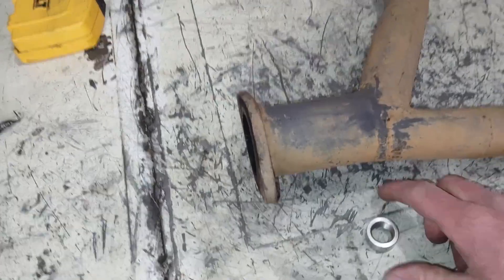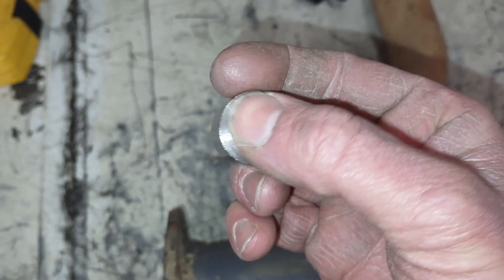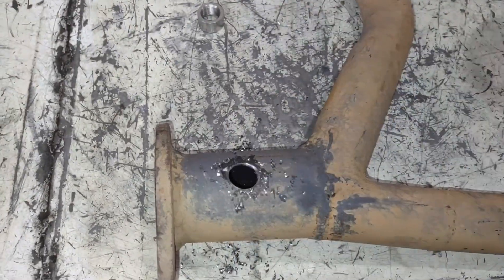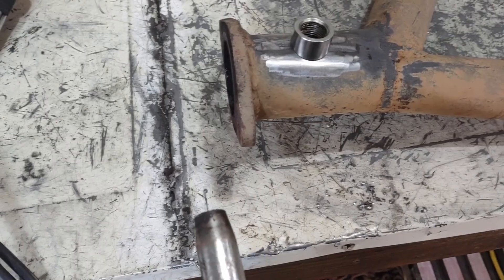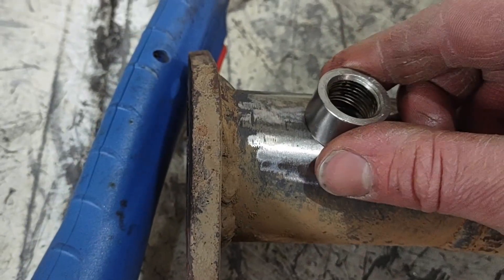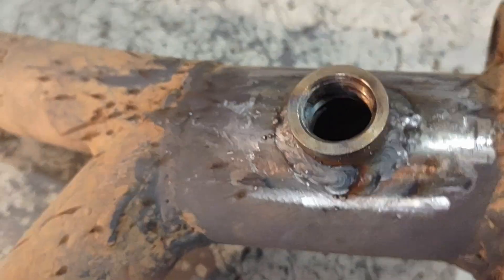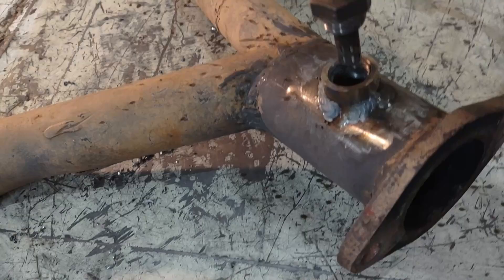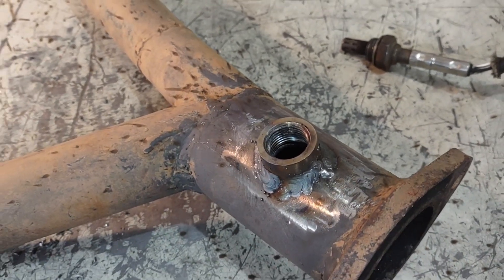Oxygen sensor bung Install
How to drill the correct sized hole in your exhaust and weld on a stainless steel oxygen sensor bung.